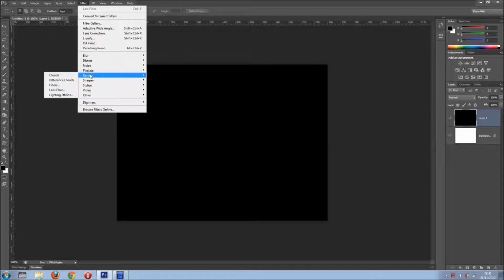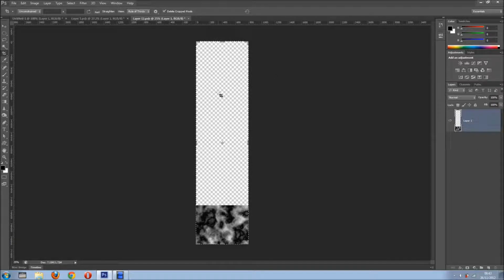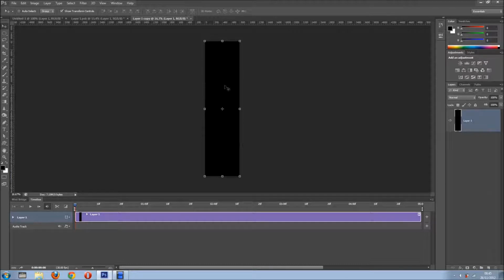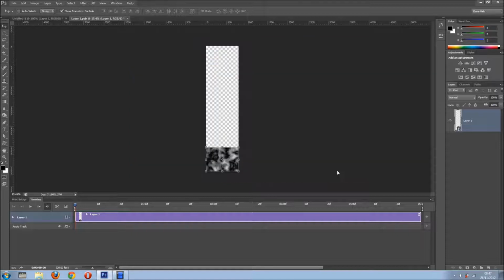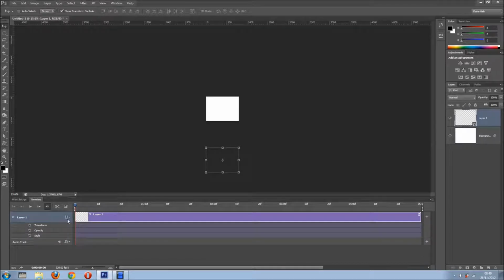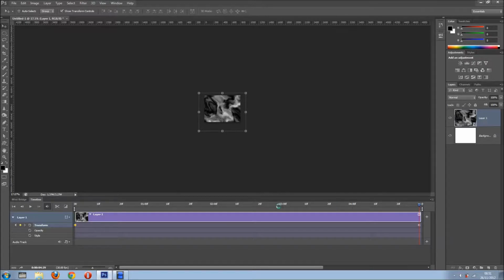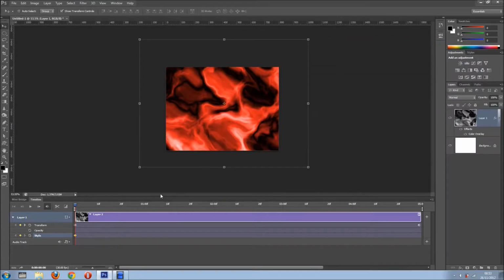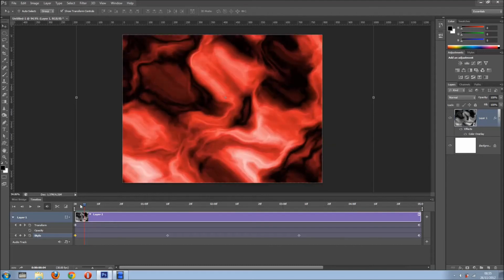Animated Background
Hi
In this tutorial I show you how to create an animated background that you can create in easy steps in Photoshop

To watch the full render of the video visit my facebook page